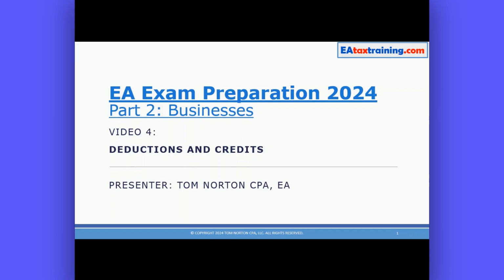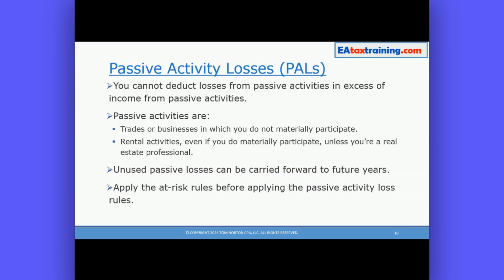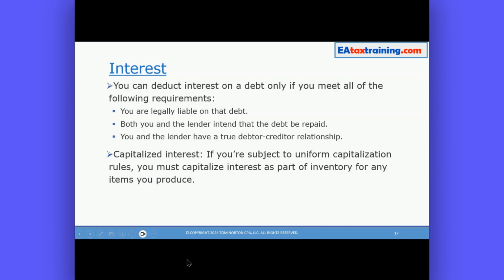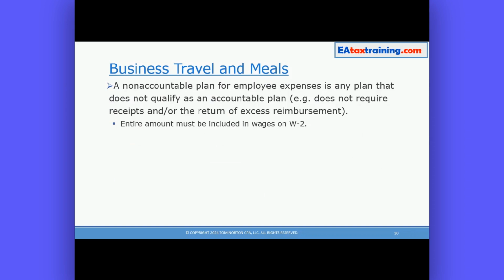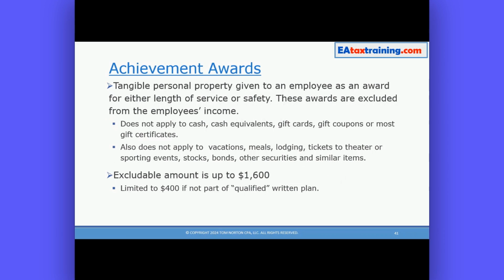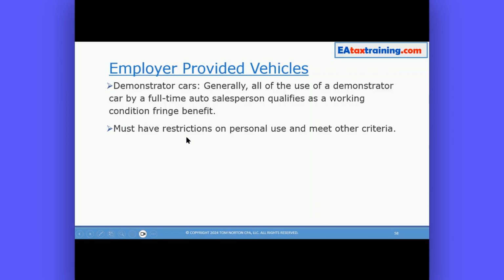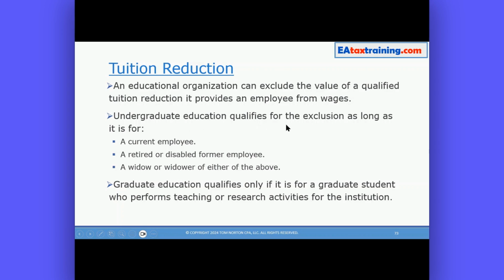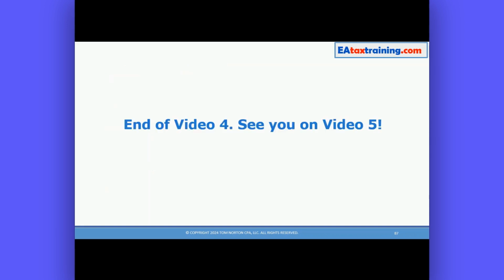Enrolled Agent Exam Preparation Course, Part 2, Video 4/9, 2024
EA Exam Prep Course, Part 2, Businesses. Presented by Tom Norton. This is the fourth of 9 videos in the EA Tax Training Enrolled Agent Exam Preparation Course, Part 2, for 2024. It covers Business Deductions and Credits, including at-risk and passive activity losses, travel and meal expenses, fringe benefits, and research and experimentation credits.